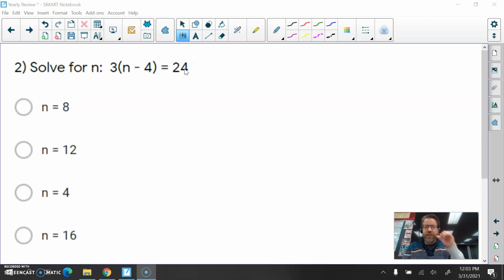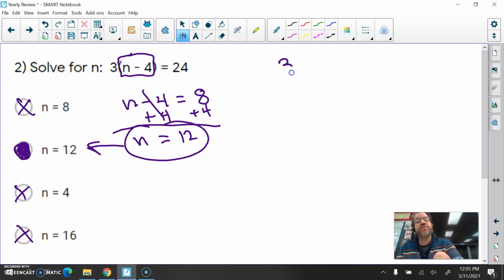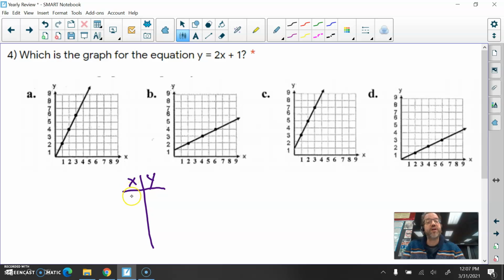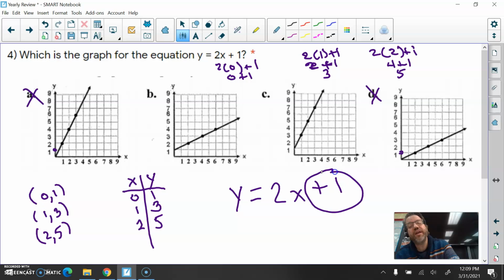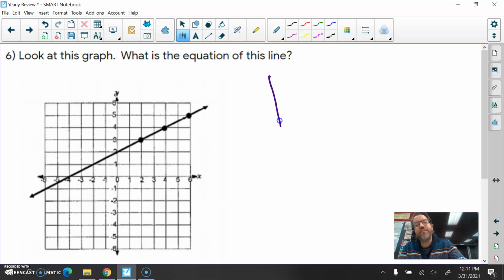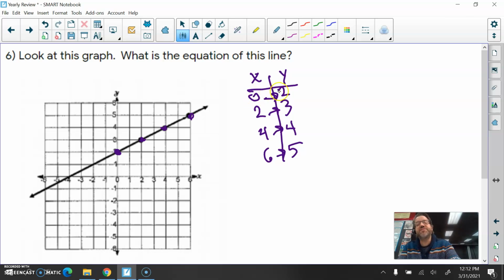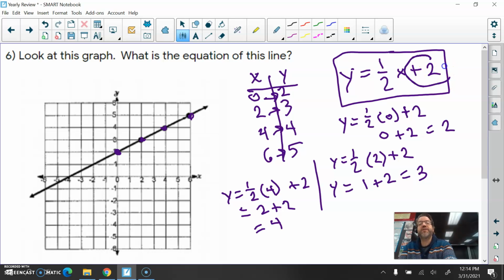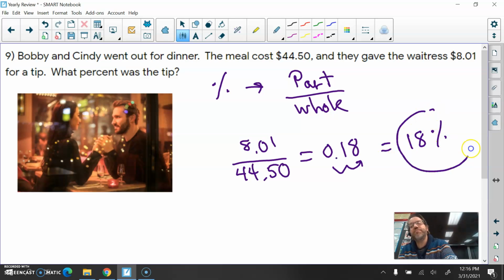#2,4,6,9 Yearly Review 5